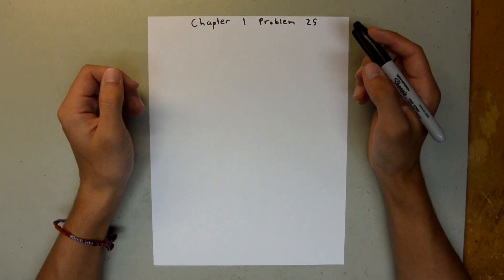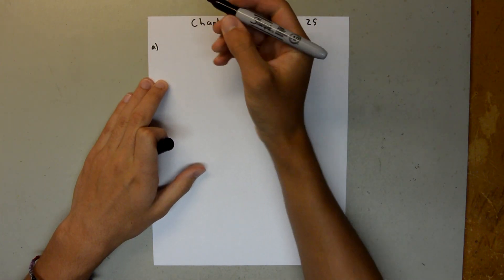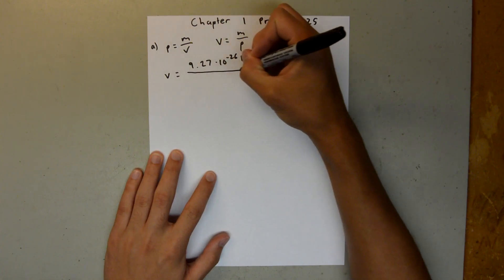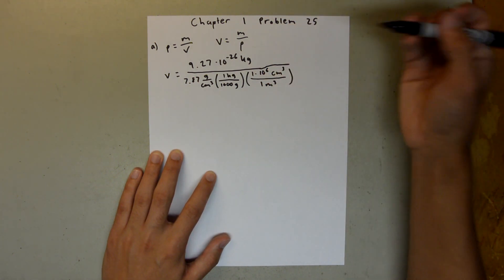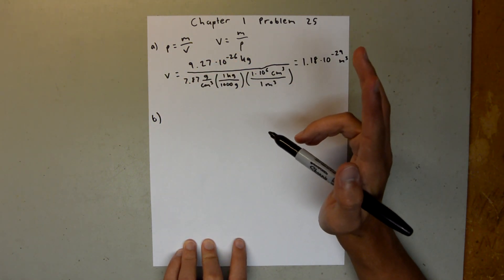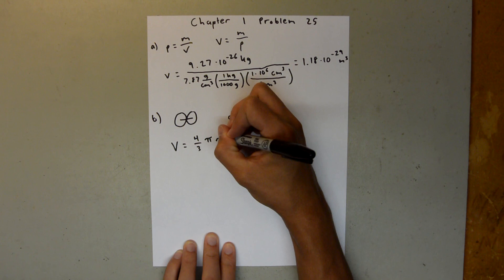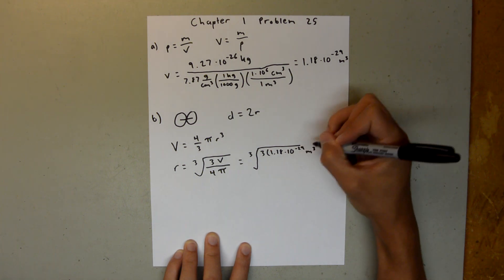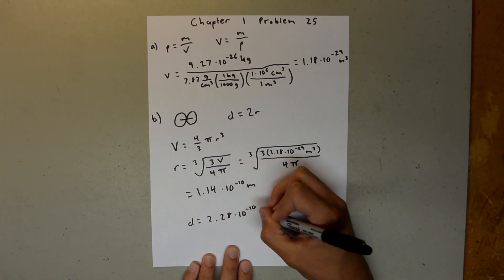Fundamentals of Physics 8th Edition (Walker/Halliday/Resnick), Chapter 1, Problem 25 Solution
This is my solution to problem 25 in chapter 1 (Measurement) of Fundamentals of Physics 8th Edition textbook by Walker, Halliday, and Resnick.